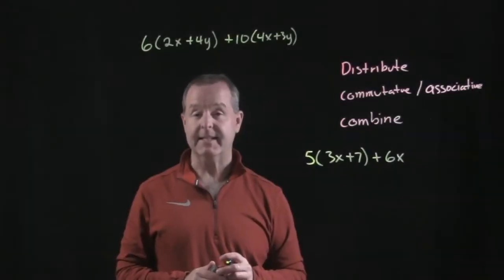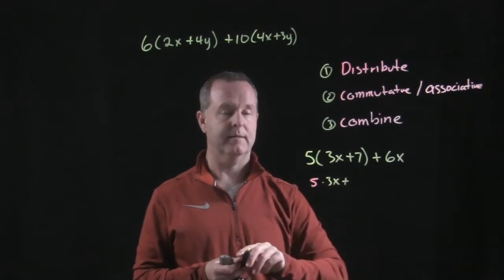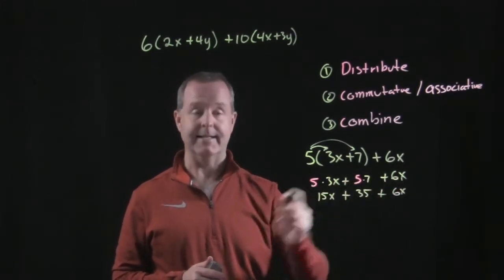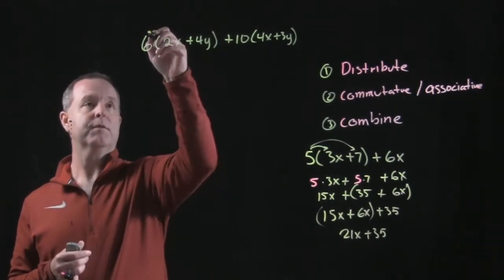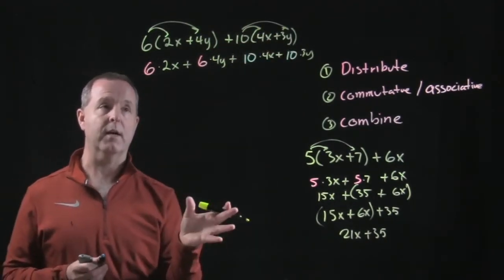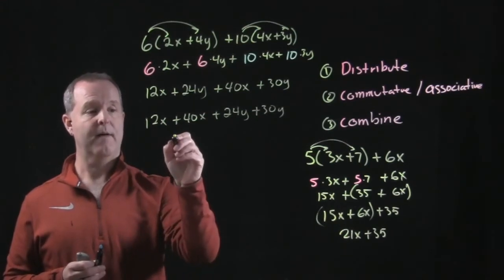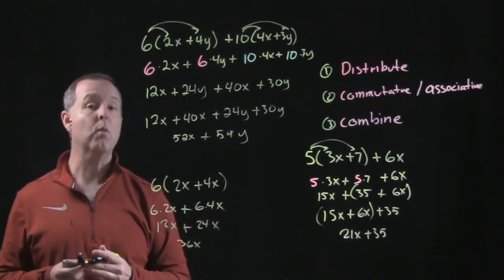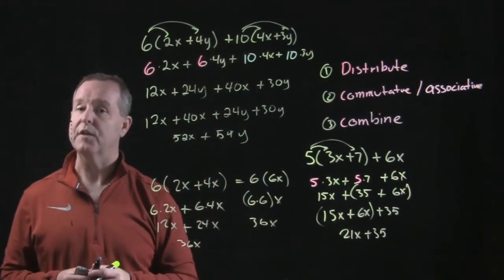Simplifying an Algebraic Expression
1.4.10 Basic Rules of Algebra